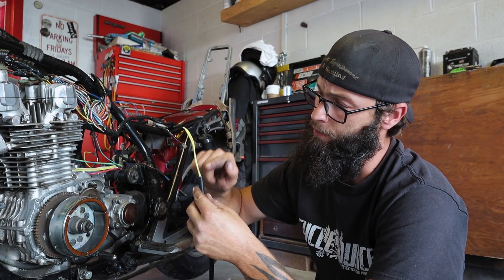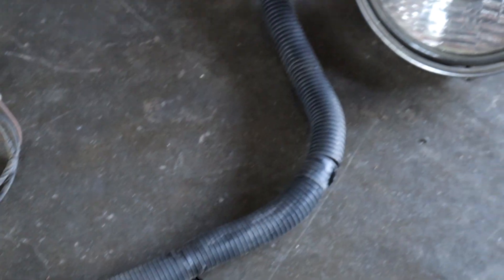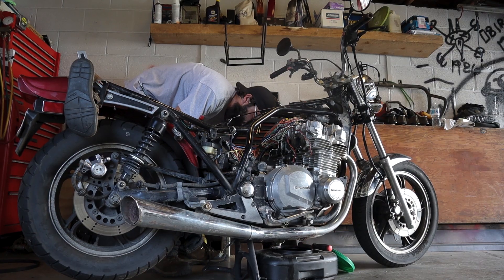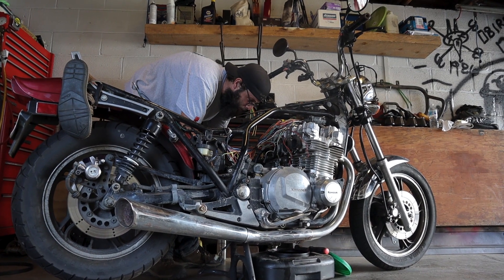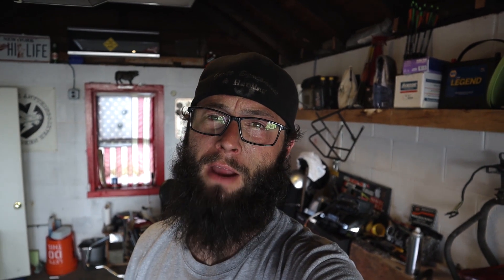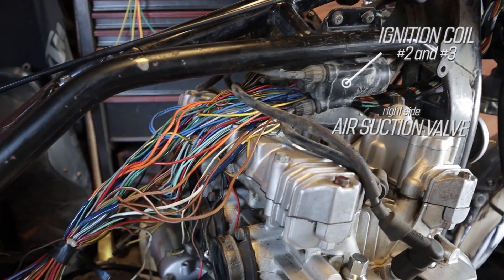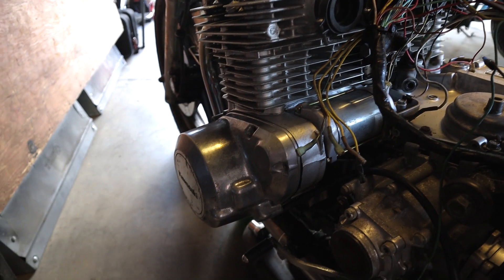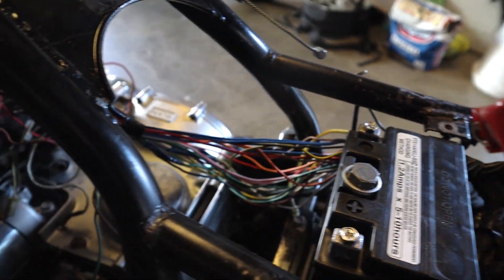Kawasaki WIRING harness TAKEN APART | charging issues 1984 Kawasaki ZN1100 ltd (B) REPAIR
In this video I take apart my motorcycle's wiring harness, clean it, and begin the reinstallation. I have learned so much about electrical systems thanks to this vintage motorcycle. For the record, it is a 1984 Kawasaki ZN1100 LTD (B).

In 2015 I went on a 5 month motorcycle trip across North America. I went with two of my friends. The trip has forever changed us. I'm going to leave some links below - in case you are curious about it: